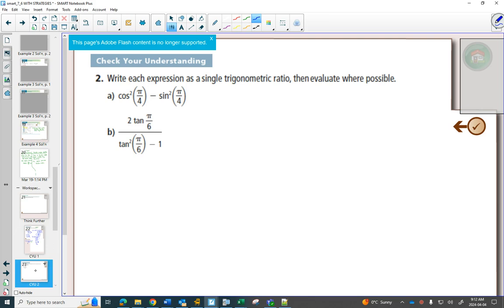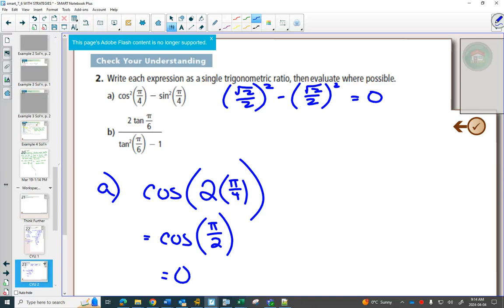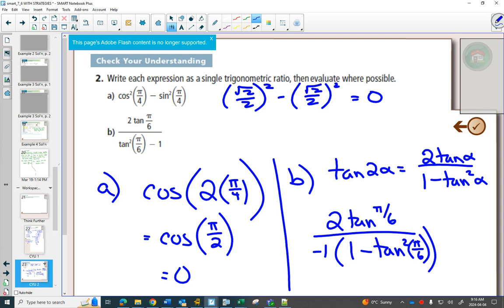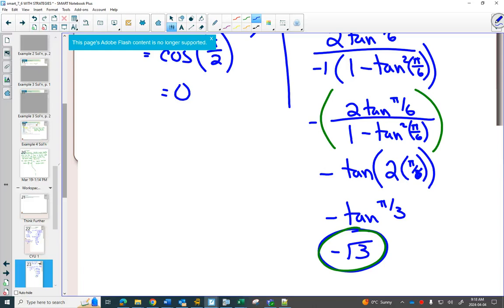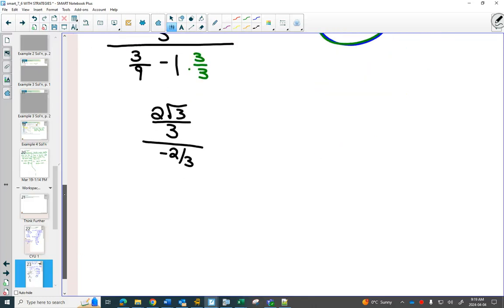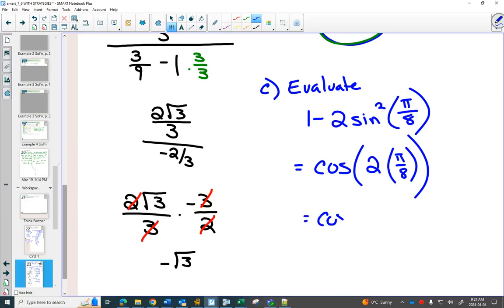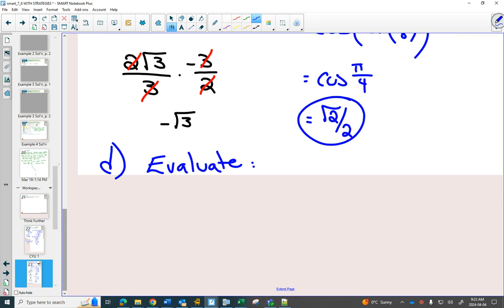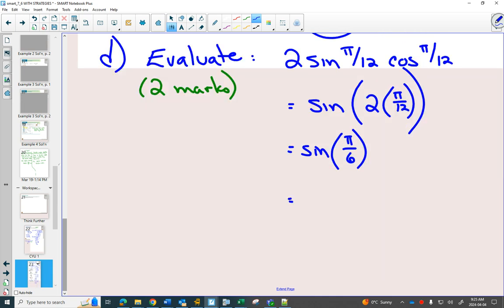40SP 7 6 Example 2